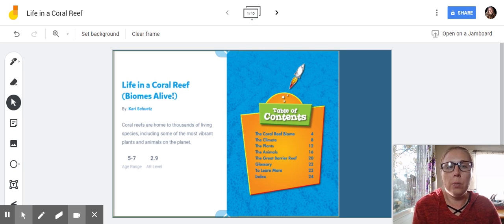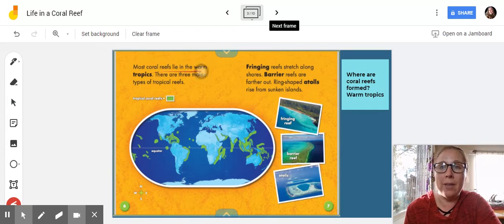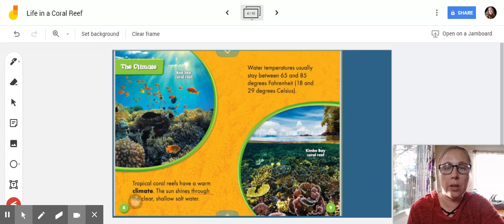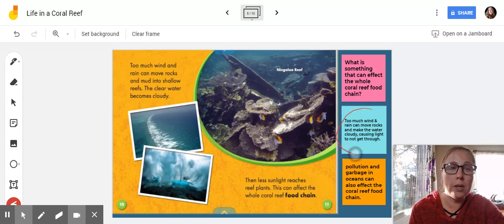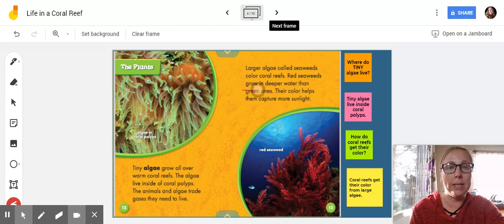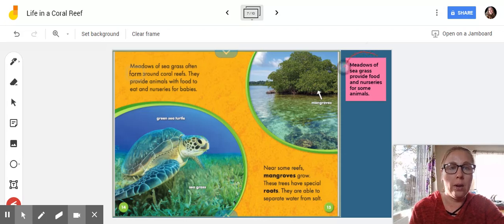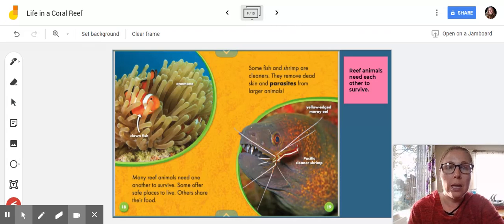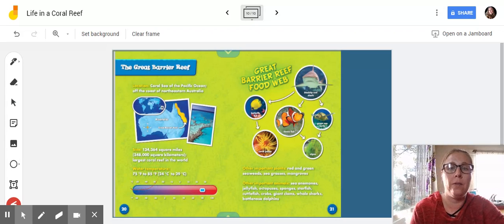Life in a Coral Reef - Google Jamboard